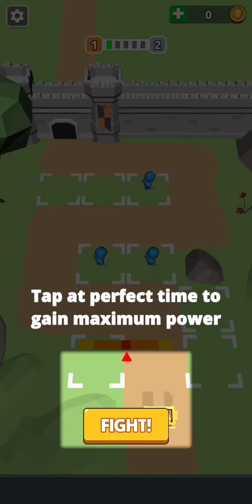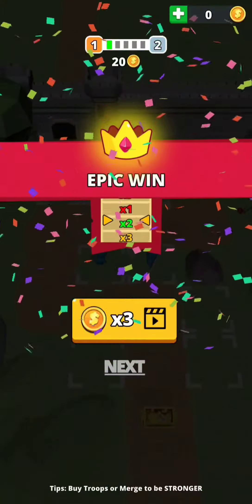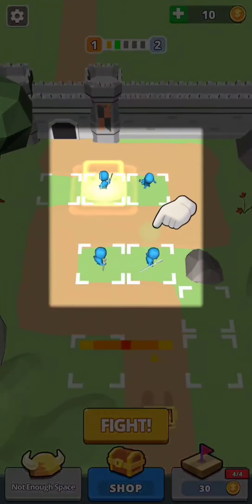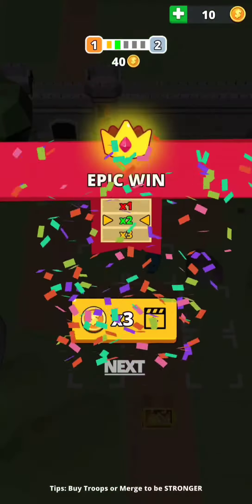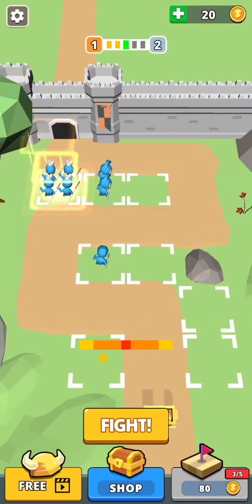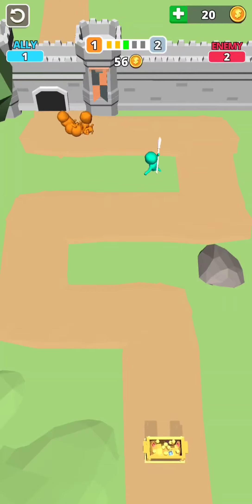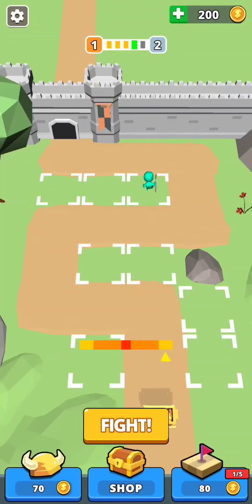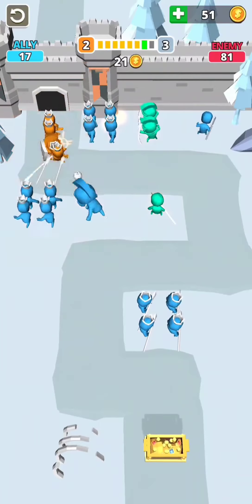Tiny Battle First Impressions Level 1 to 3 - Gameplay Walkthrough Part 1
Let's play Tiny Battle, a casual game made by IEC Games. This game looks pretty much like Gang Clash on Tower Defense mode.

Tiny Battle is a fun and addictive game where you must defend your treasure with your troops

Merge your weak units into one super unit!

🚩 Portions of the materials used are trademarks and/or copyrighted works of IEC Games. This material is not official.